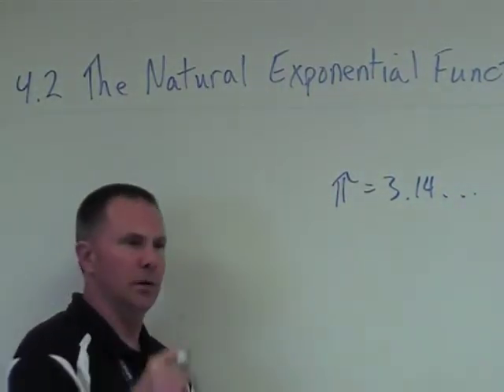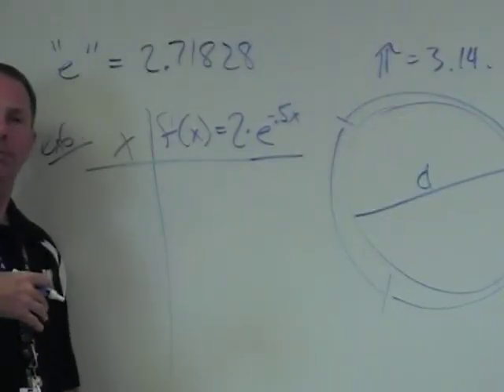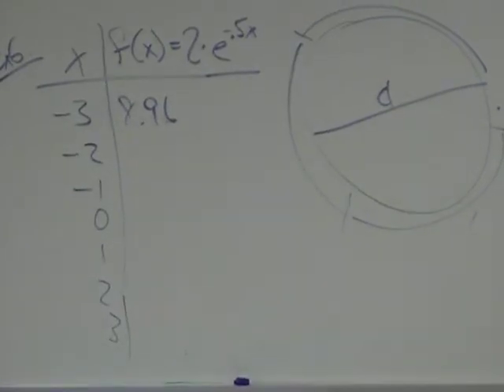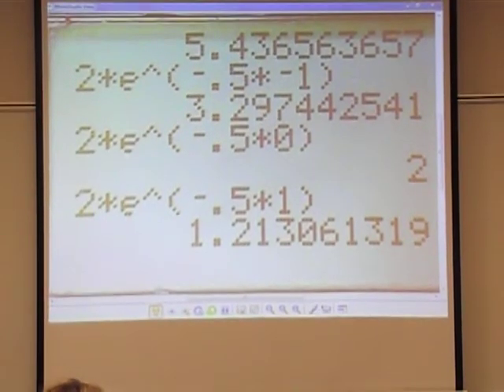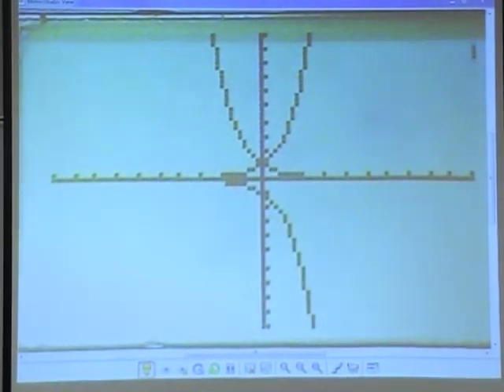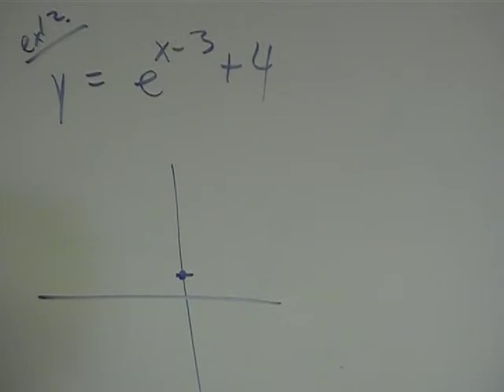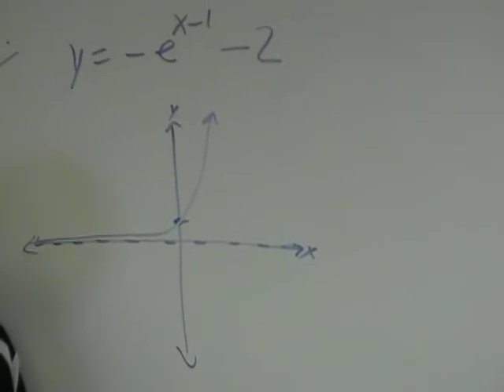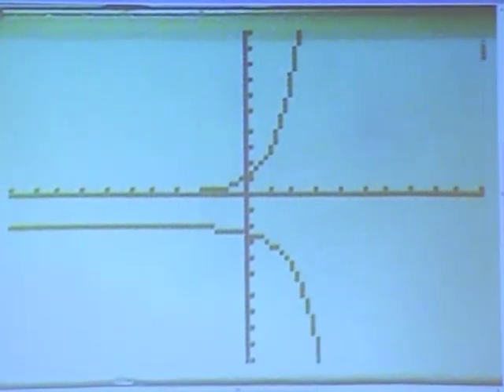PreCalculus 4 2 Natural Exponential Functions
Exponential Functions with "e"